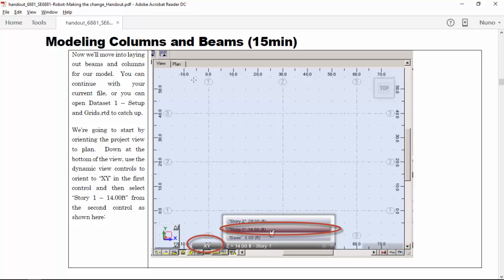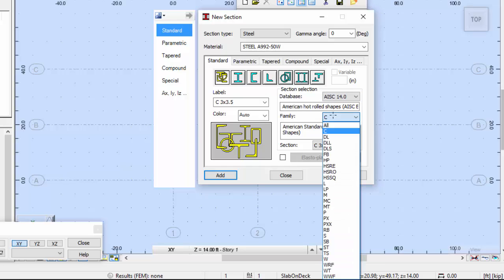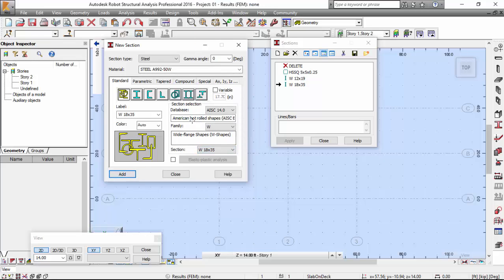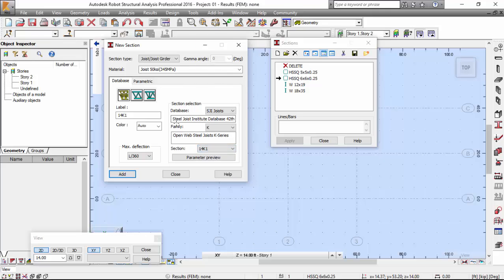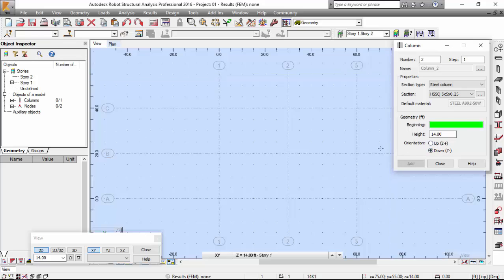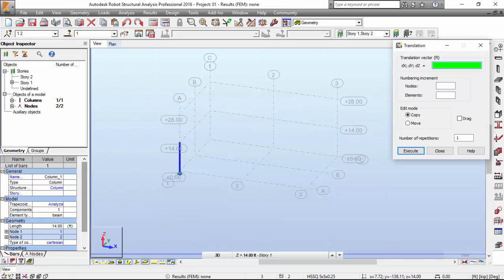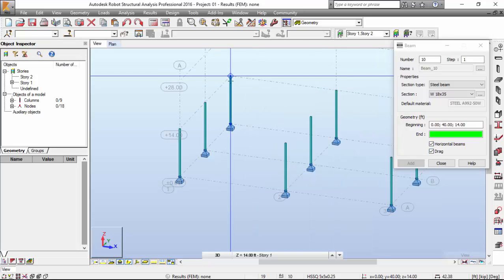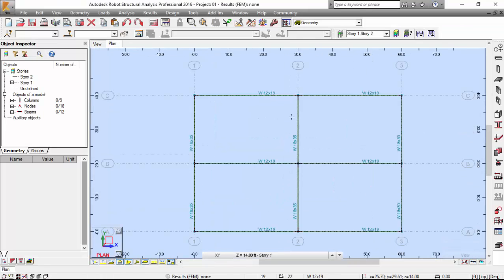Robot Structural Analysis: Making the Change - Part 2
Robot Structural Analysis: Making the Change is a class by Ken Marsh to Autodesk University. In these series I am going to do it my way, hopefully explaining and making everything clear! Just follow the Handout!